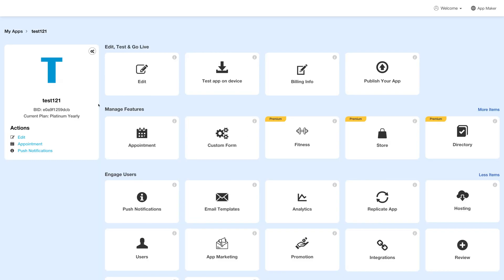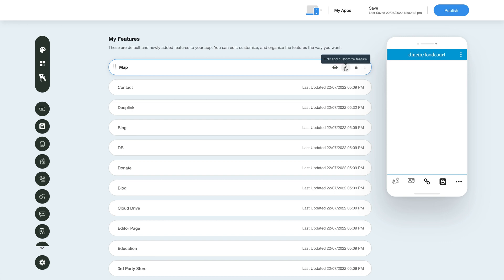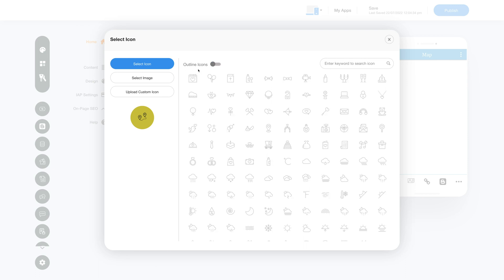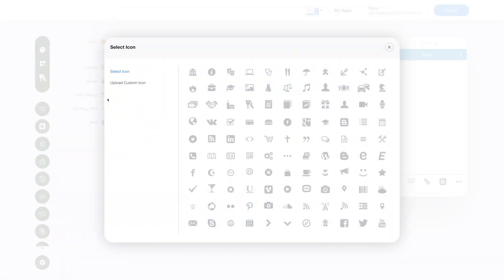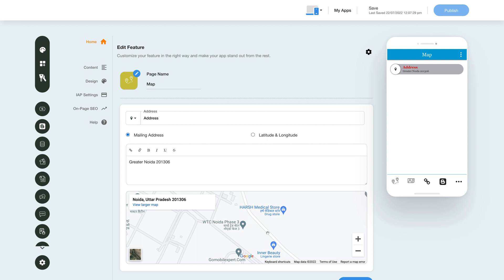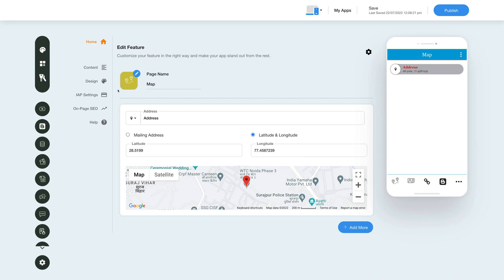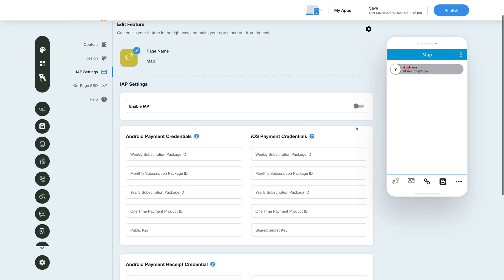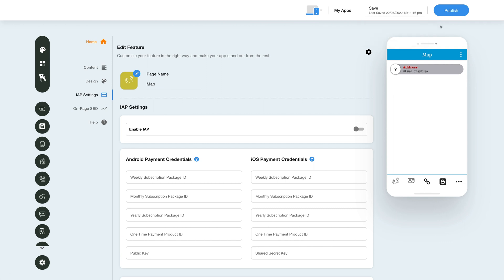How to add the Map feature to your app?